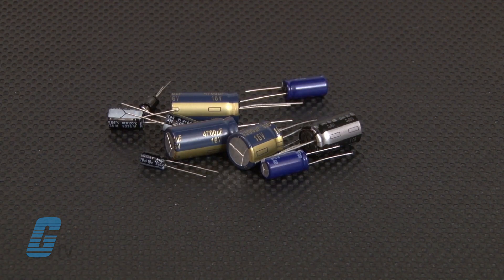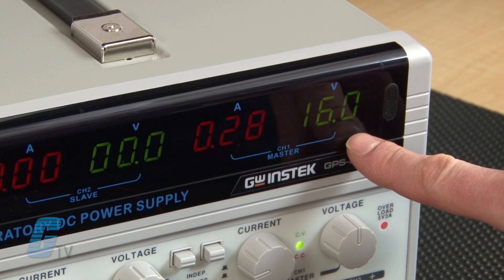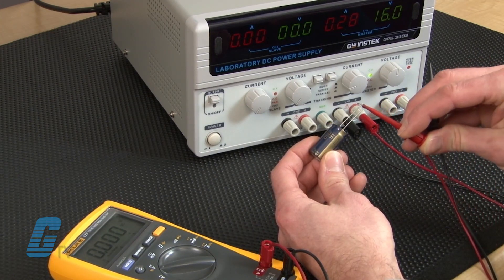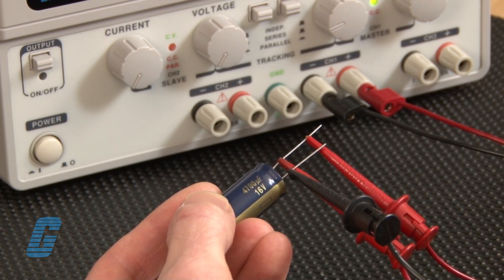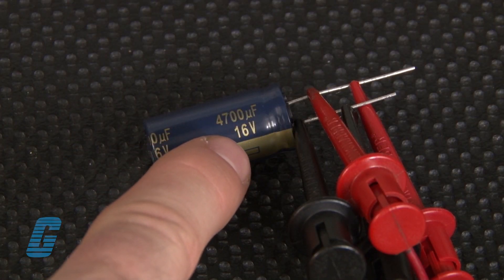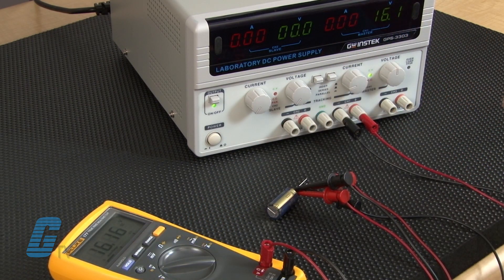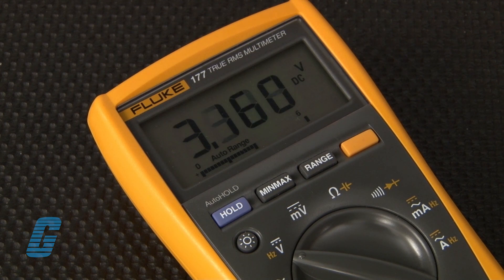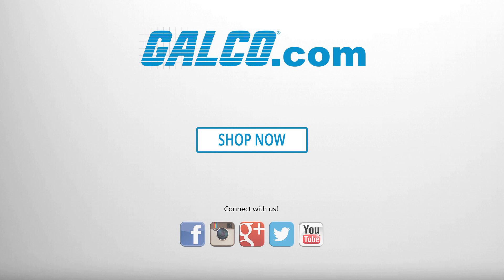How to test a Capacitor with a Digital Multimeter WITHOUT a Capacitance setting | Galco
How to test a Capacitor with a Digital Multimeter without a Capacitance setting presented by Galco TV.